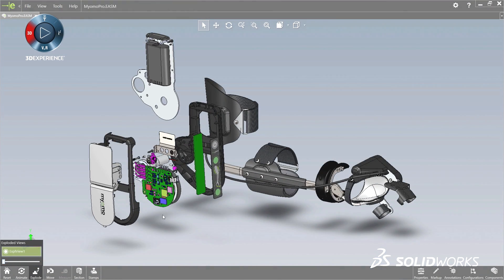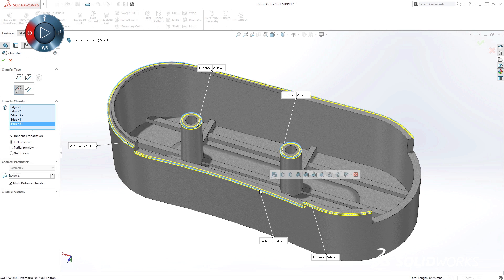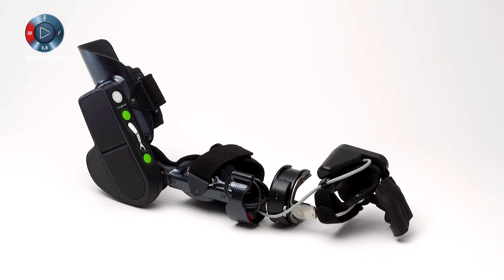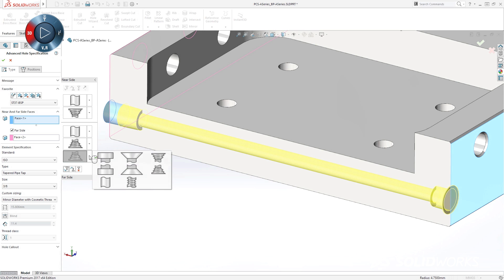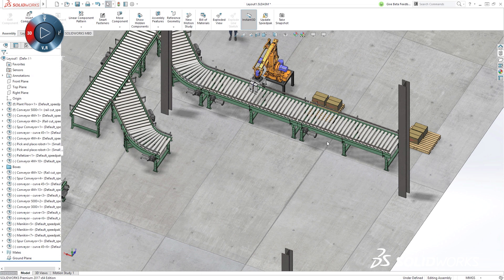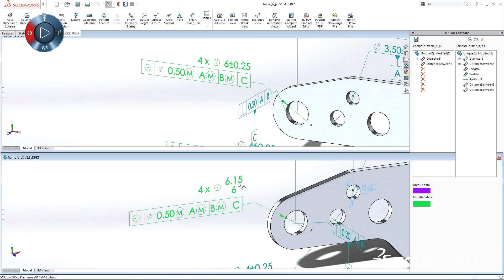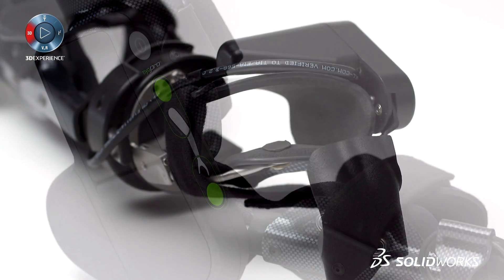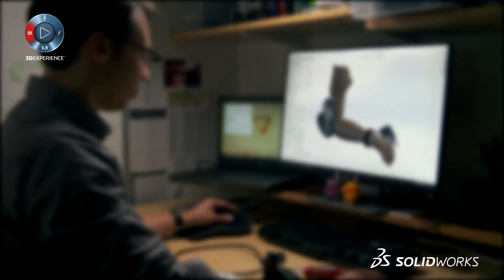Preview SOLIDWORKS 2017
Preview SOLIDWORKS 2017. With more core power and performance, and new capabilities for emerging technologies, it’s never been easier to design and create with SOLIDWORKS, the design and development solution chosen by more than 3.1 million users worldwide. Here is a sampling of the new key features to help improve your workflow.

Visit our launch page to explore the more than 200 new user-driven features in SOLIDWORKS 2017